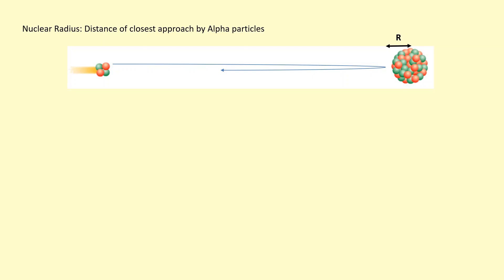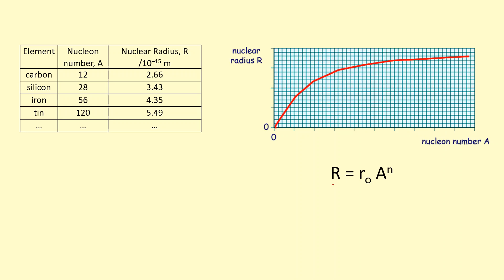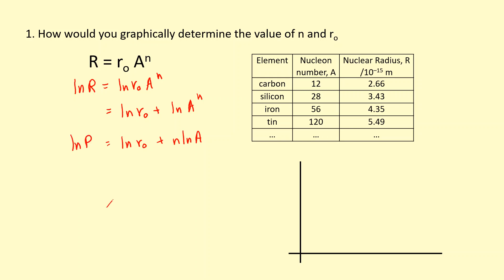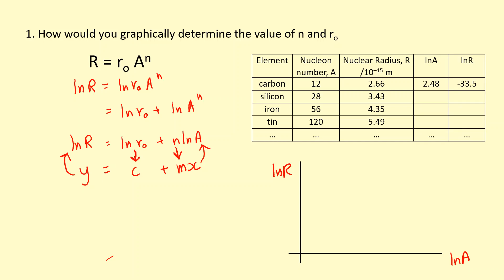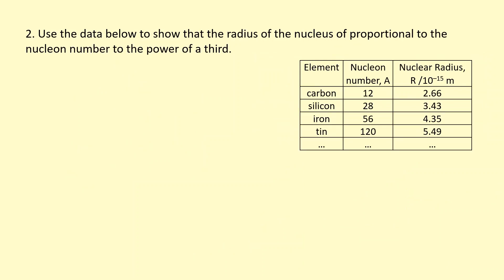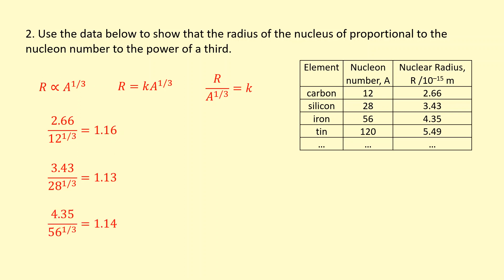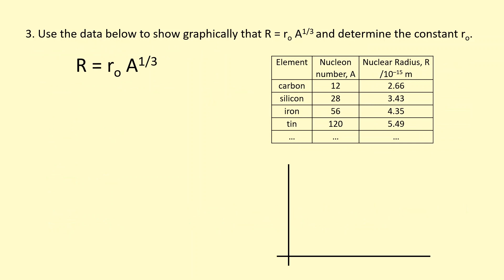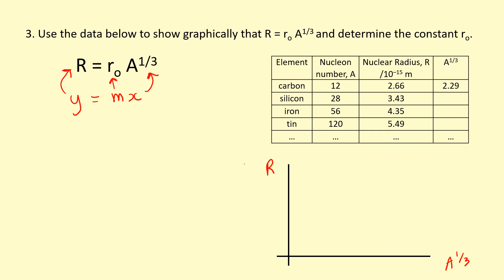13.04 How does the size of the nucleus depend on the mass number